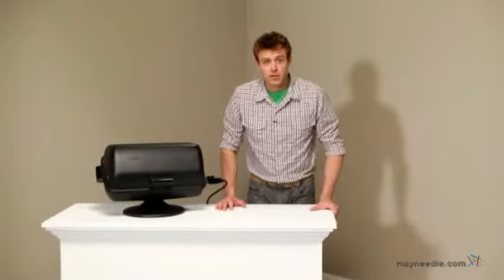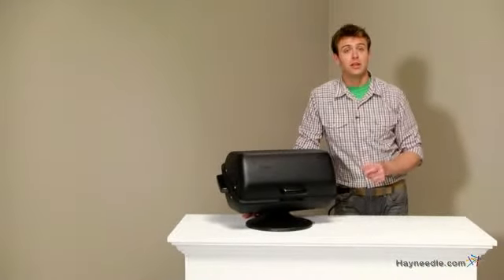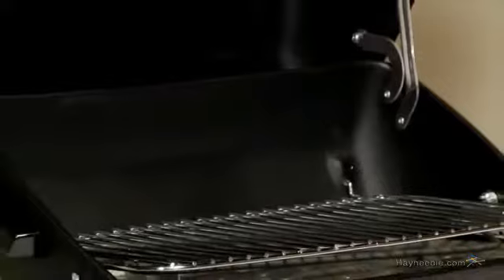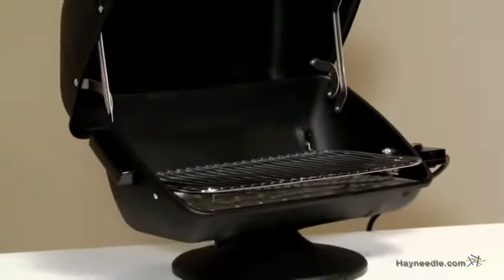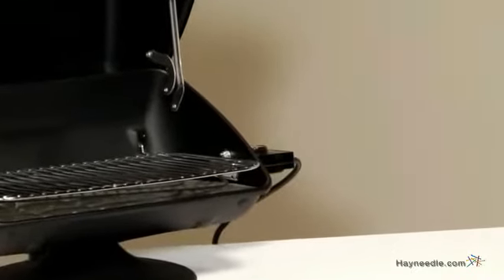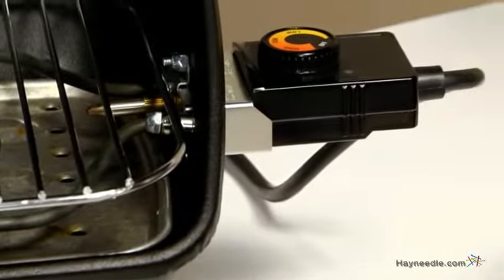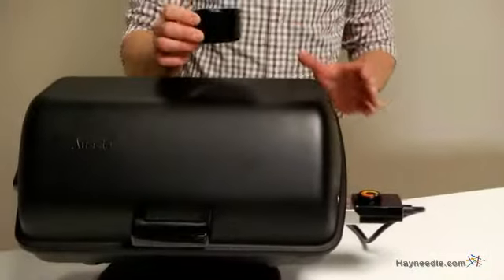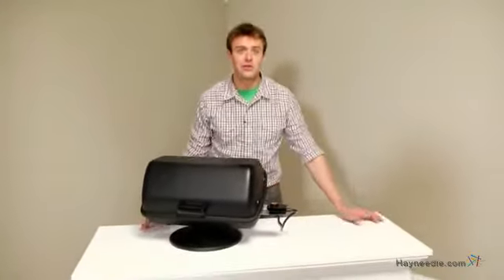Meco Tabletop Electric BBQ Grill - Product Review Video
For more details or to shop this Meco Tabletop Electric BBQ Grill, visit Hayneedle at

To view our full assortment of grills, visit Hayneedle at